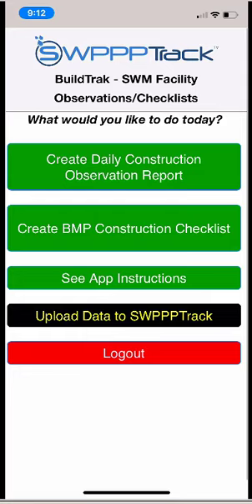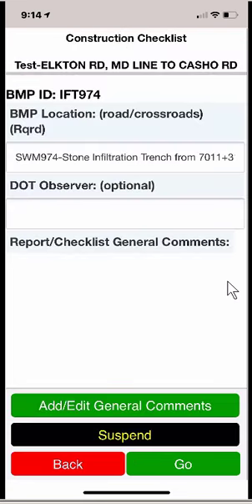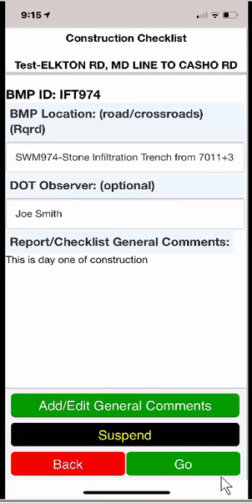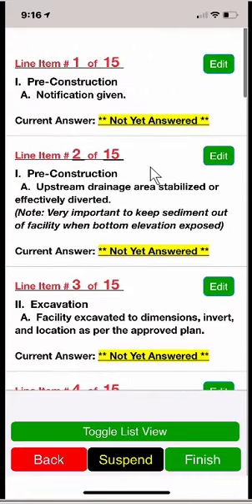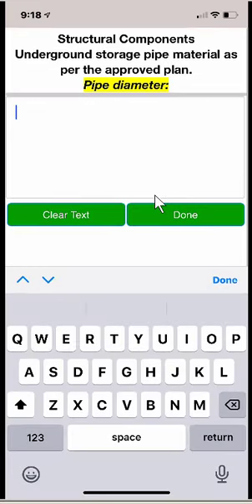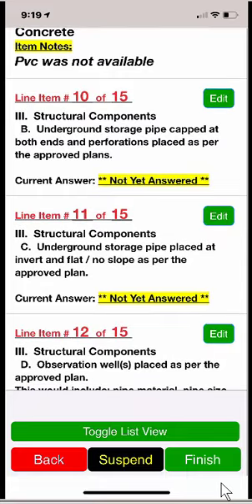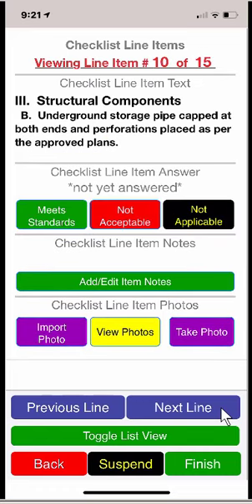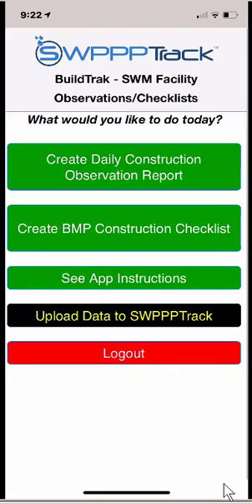BuildTrak_ConstructionChecklist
Updated